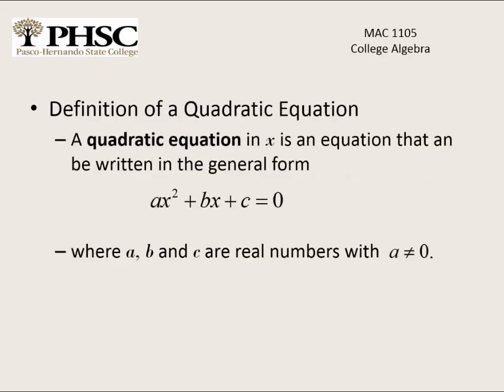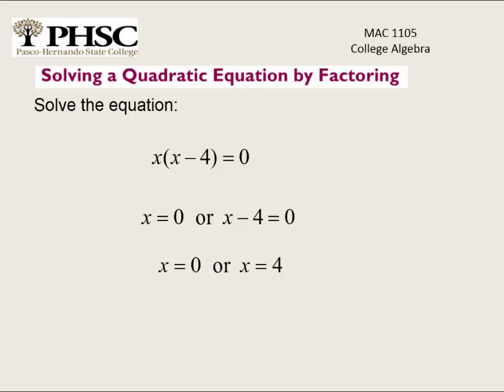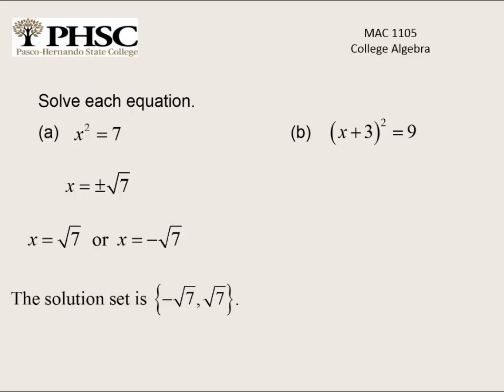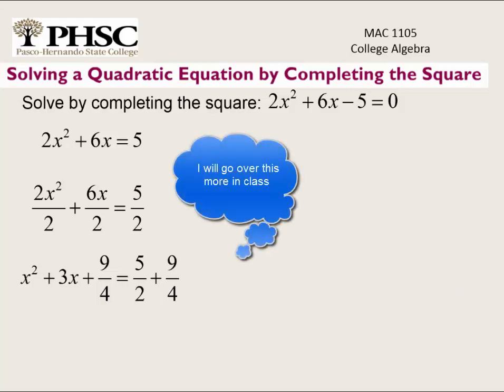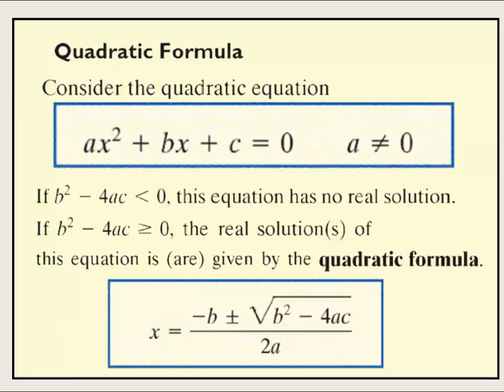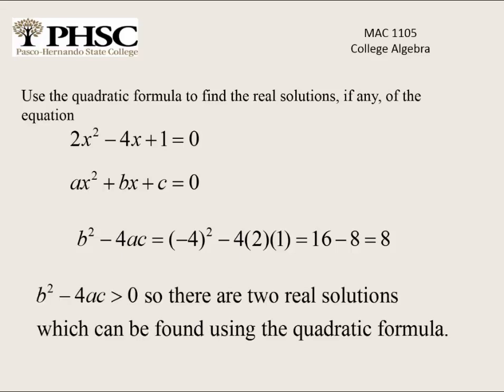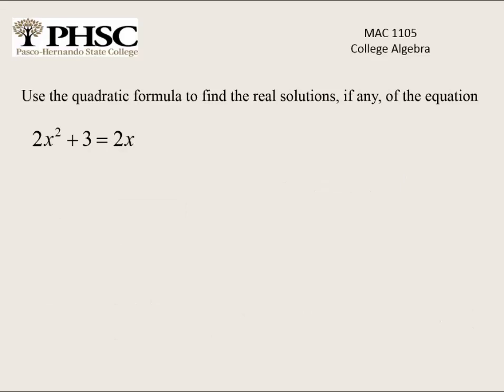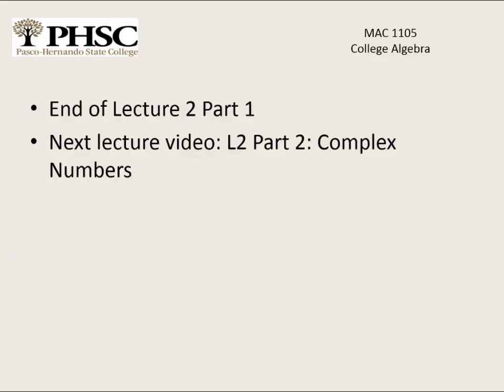MAC 1105 L2 Quadratic Equations Part 1